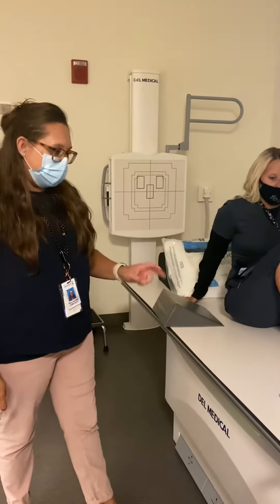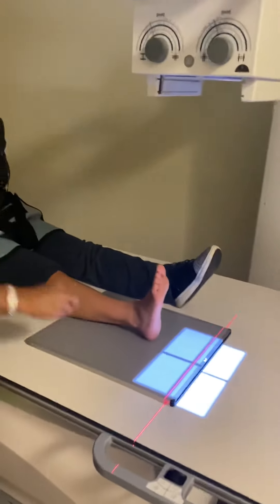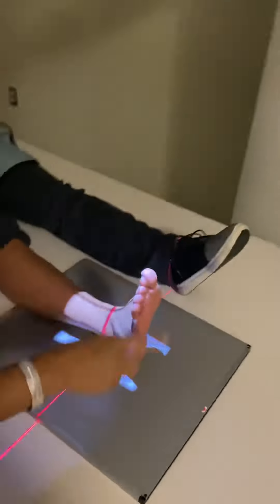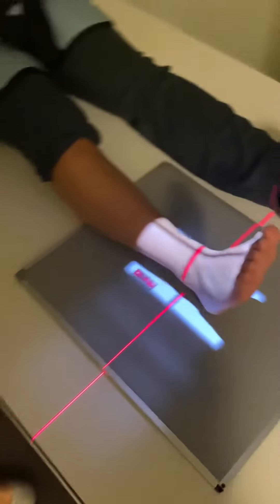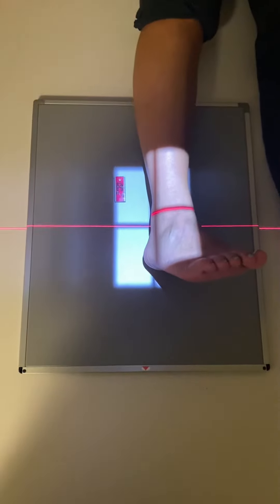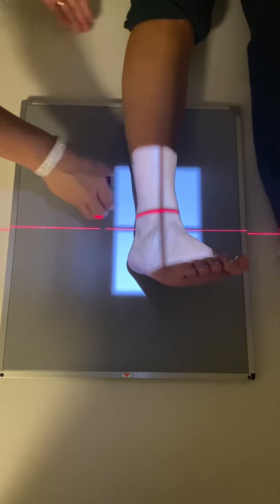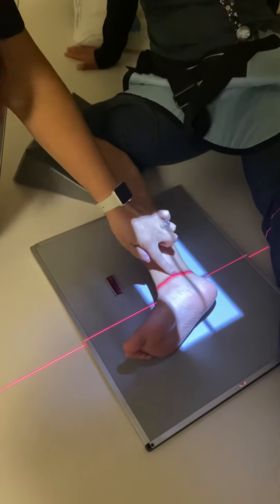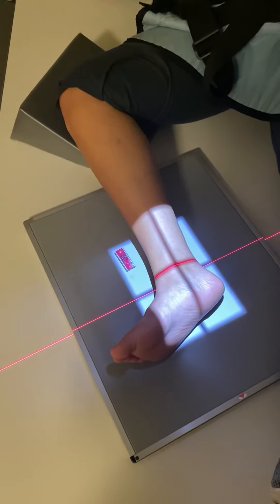Ankle X-ray Positioning